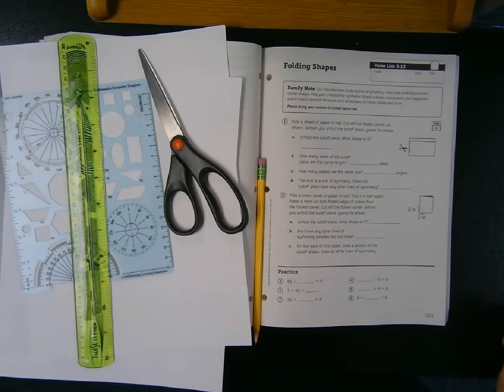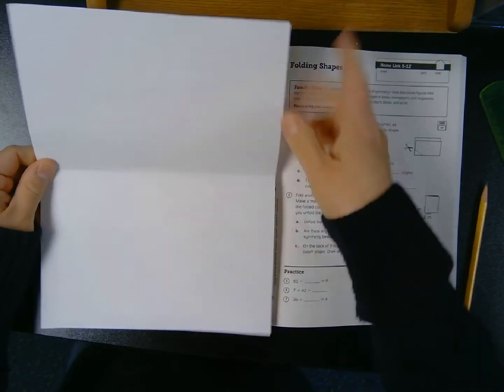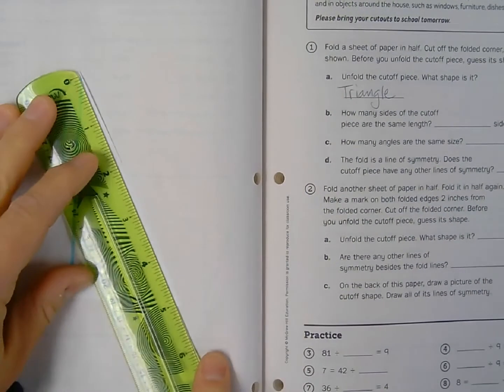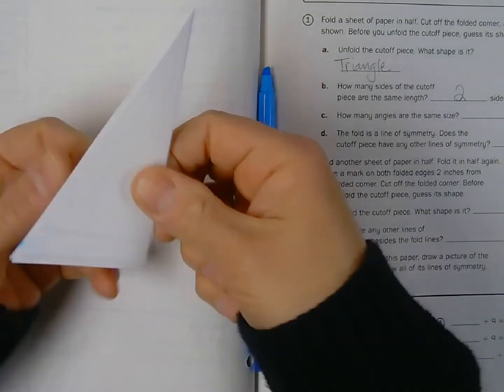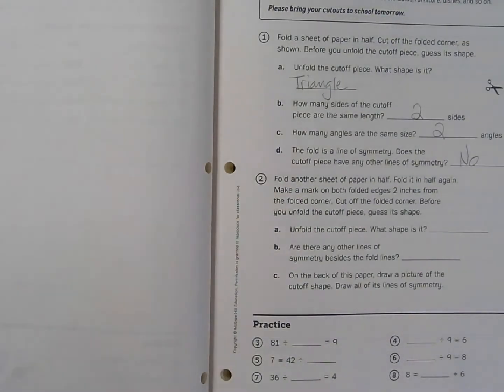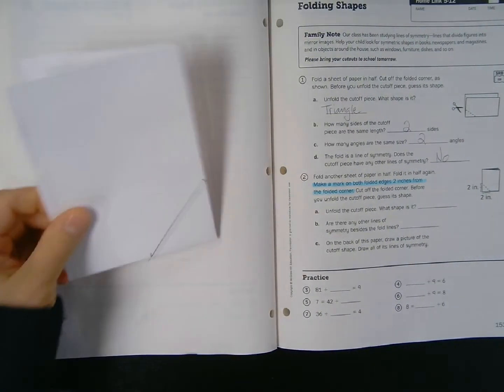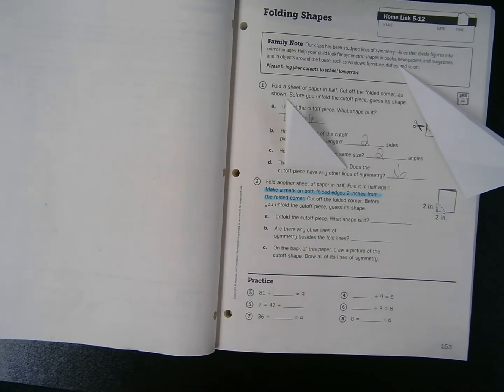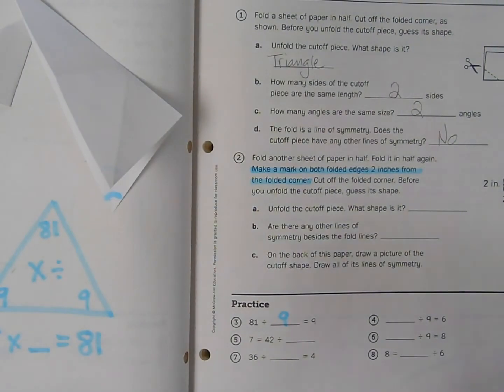Everyday Math, 4th Grade, Home Links 5.12 "Folding Shapes" page 153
Mr. Wasemann cuts some folded paper to make the most unimaginative paper snowflakes ever! They do illustrate line symmetry pretty well, though.